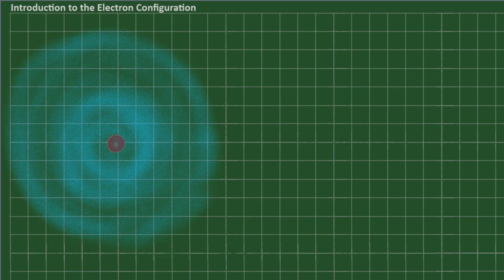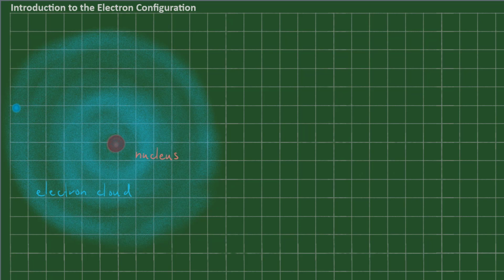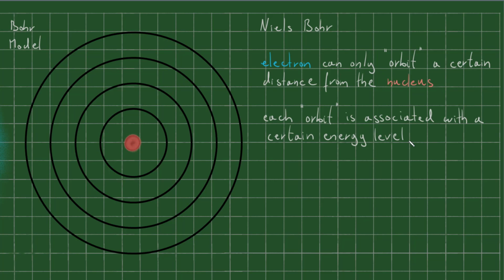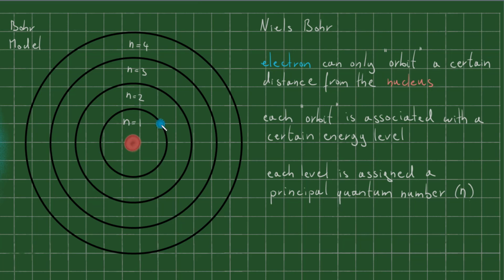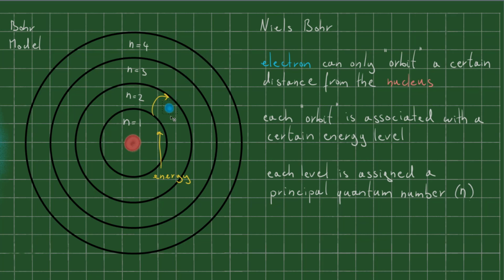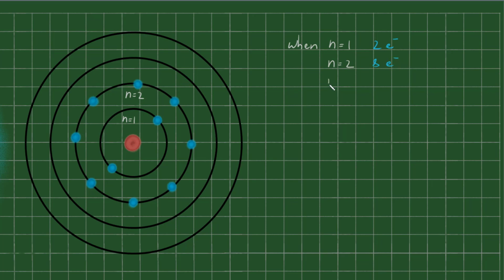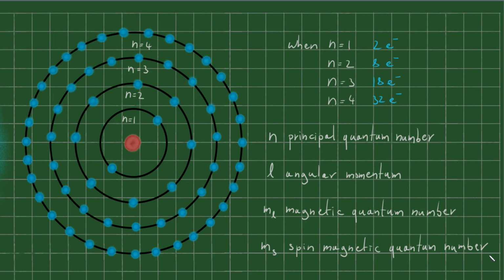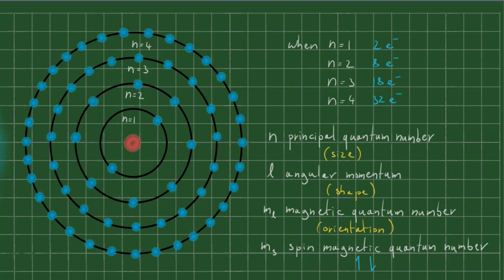01 Introduction to Electron Configuration